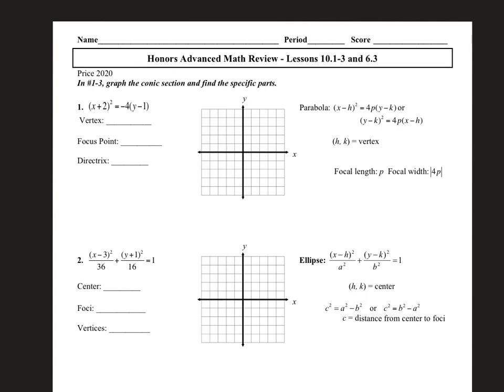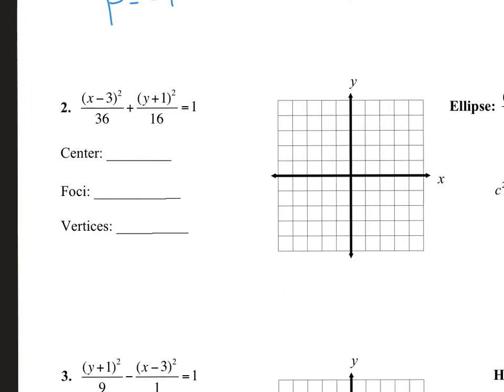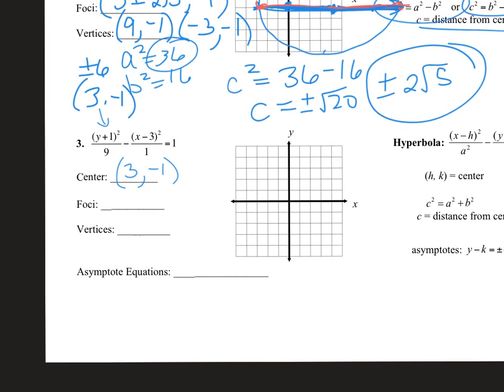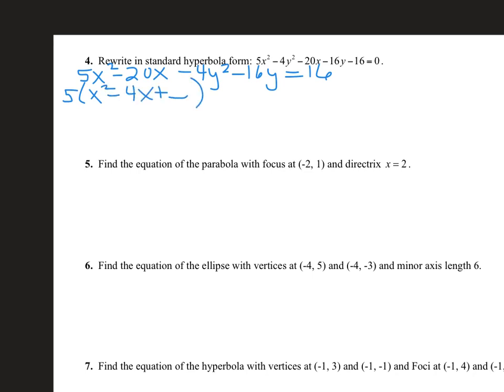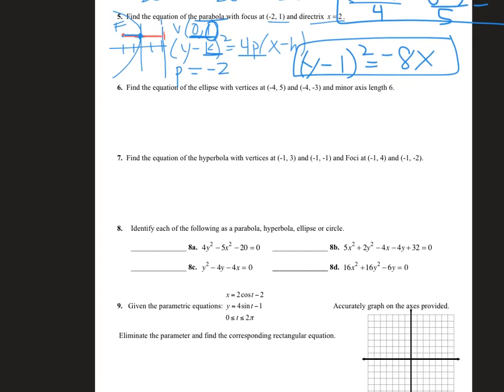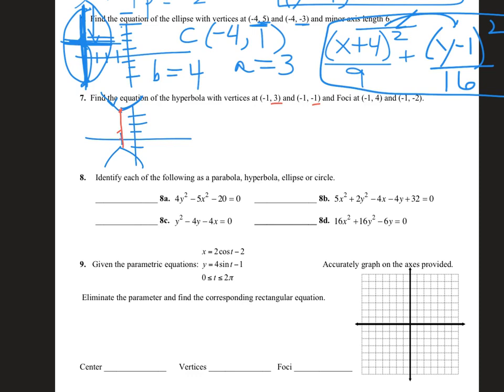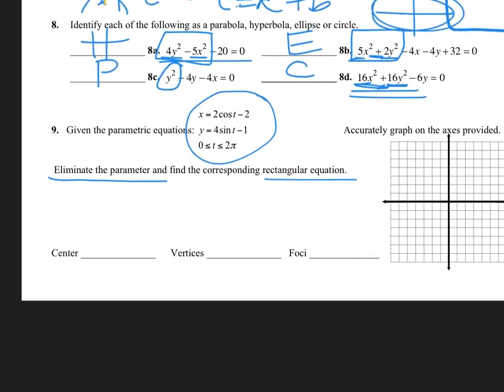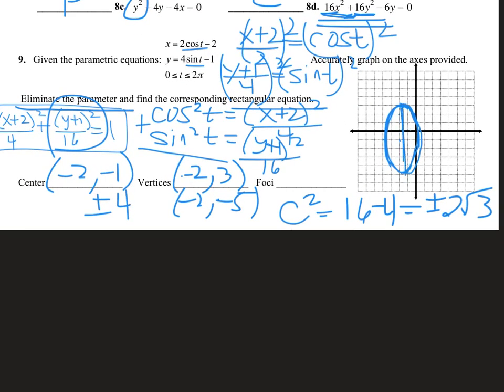Ham chapter 8 Review